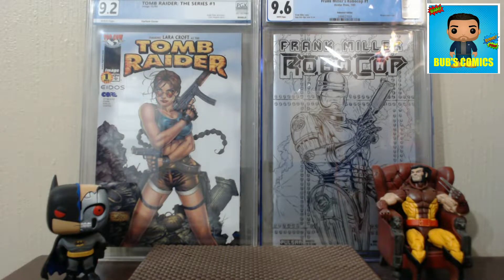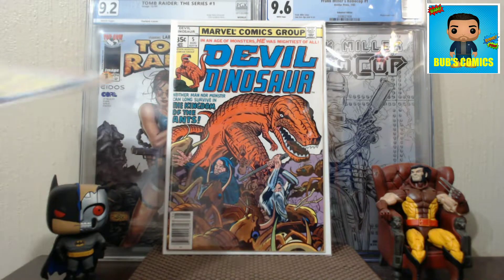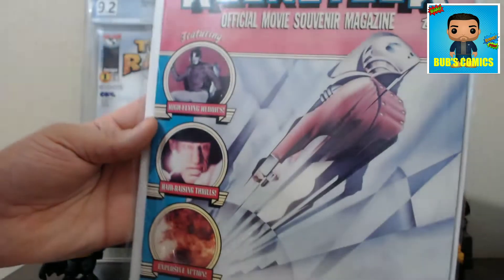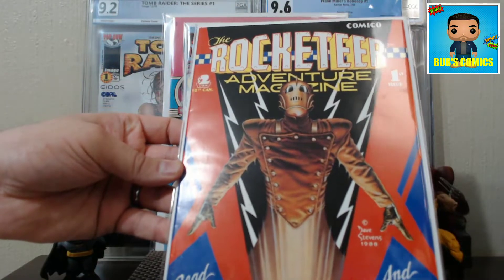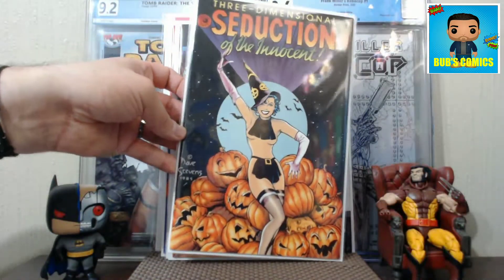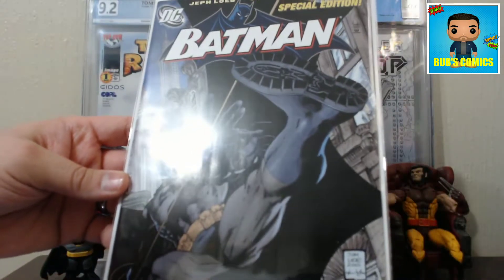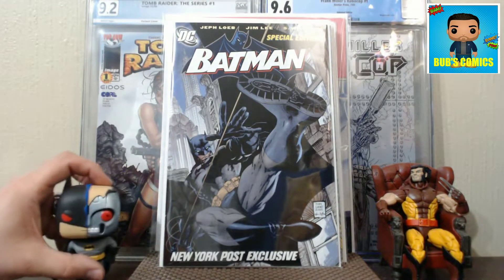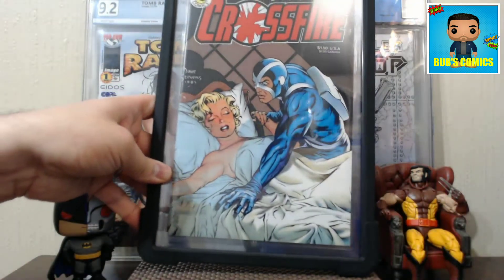Comic Haul w/ Rocketeer, Batman, Devil Dino, & more!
Dave Stevens, Jack Kirby, Jim Lee, Bernie Wrightson, & John Romita art!